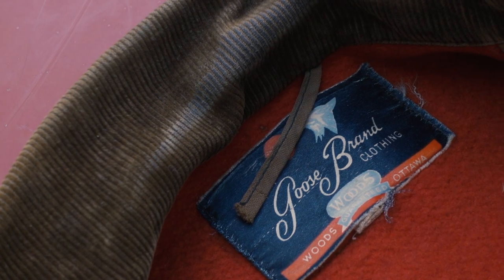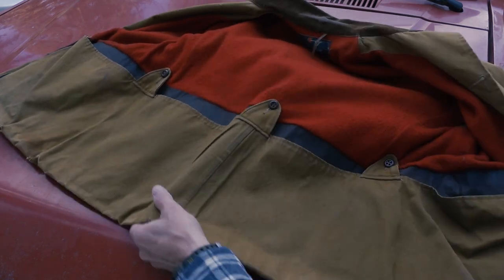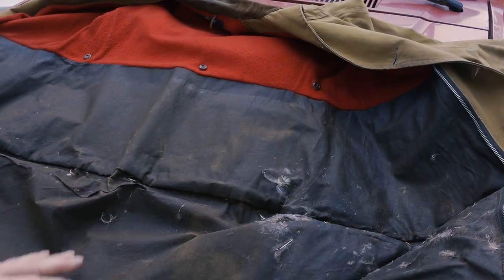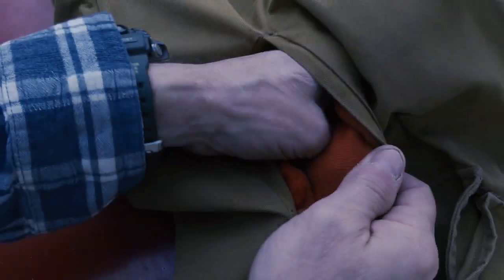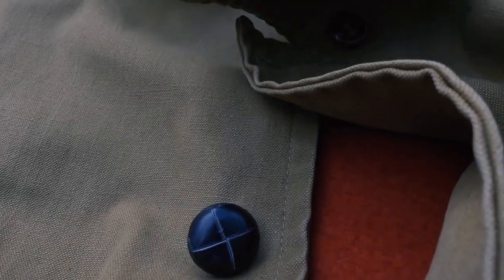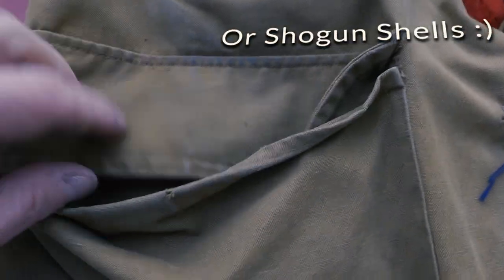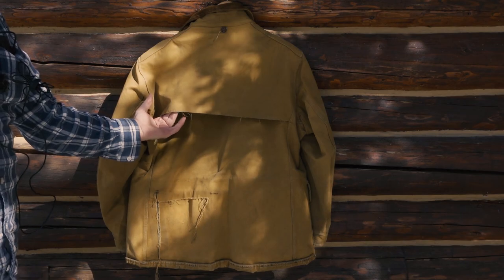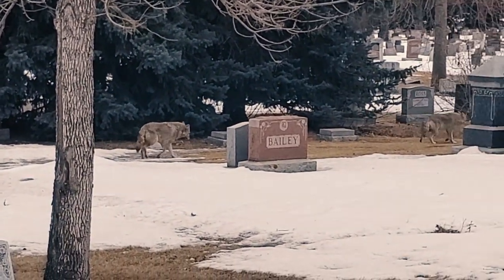Vintage Hunting Coat - My Grandfather's Woods Canada Goose Brand Hunting Jacket -Vintage Quality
Reviewing my Grandfather's old hunting coat from I believe the 1950's. He was born in 1904 and loved upland game hunting and bird hunting in general. The jacket is a vintage Canada Goose Brand coat made by Woods and has held up amazingly well over the years. Vintage old school quality at its finest! Hopefully I will shrink at some point so I can fit into and enjoy this beautiful old hunting coat. My Filson reminds me of this coat 🏔🍻
On second though, those larger buttons down the front are probably original.

Opinel Carbon Steel Folding Pocket Knife
Yaktrax Pro Traction Cleats